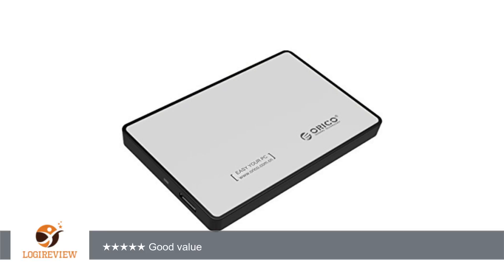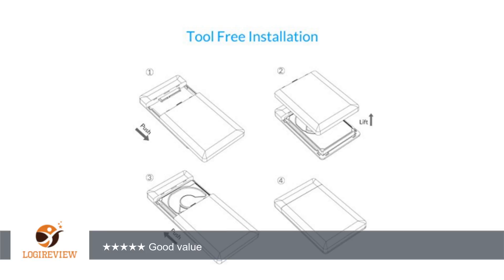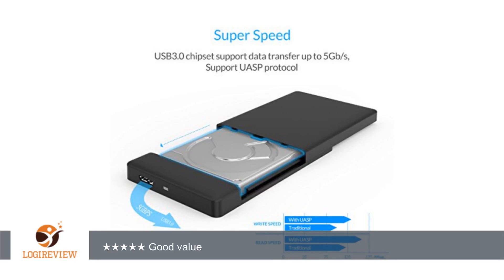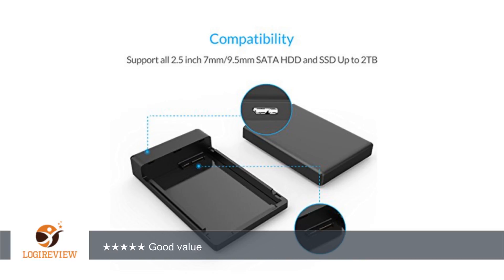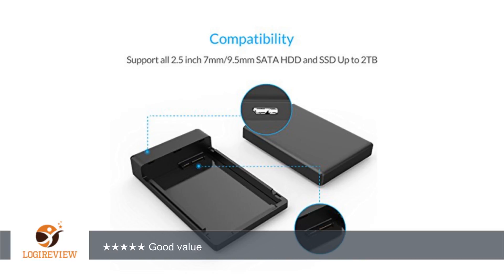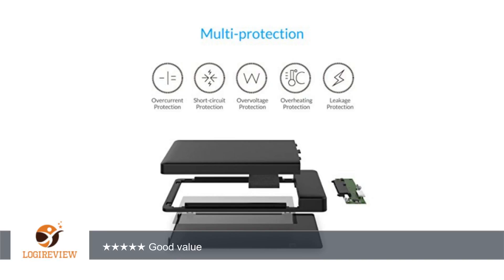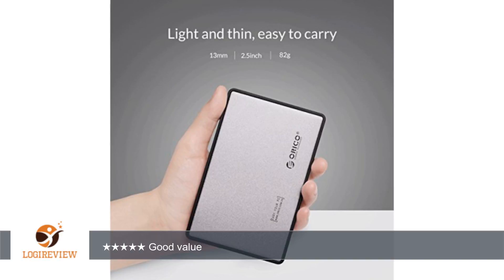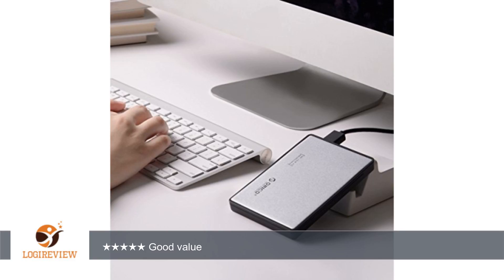ORICO 2588US3 USB 3.0 to 2.5-inch HDD/SSD SATA External Hard Drive Enclosure - Silver | Review/Test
Review about   ORICO 2588US3 USB 3.0 to 2.5-inch HDD/SSD SATA External Hard Drive Enclosure - Silver